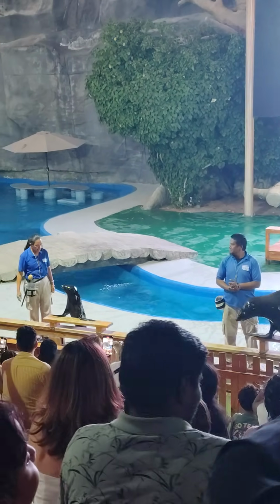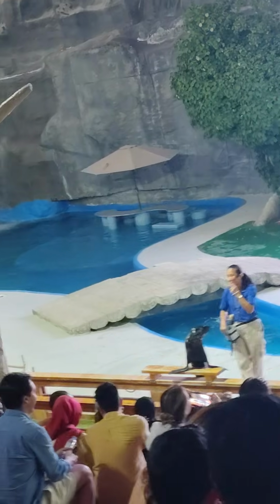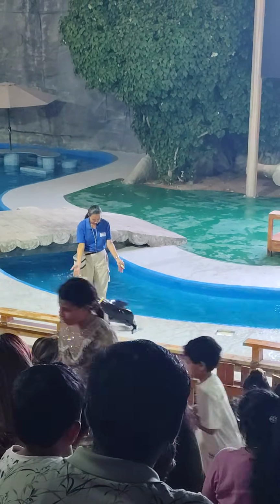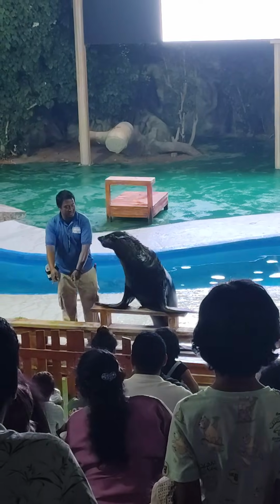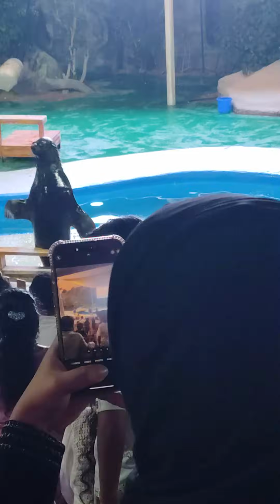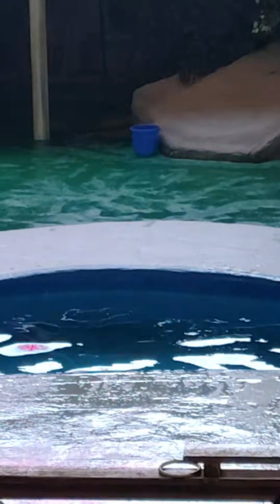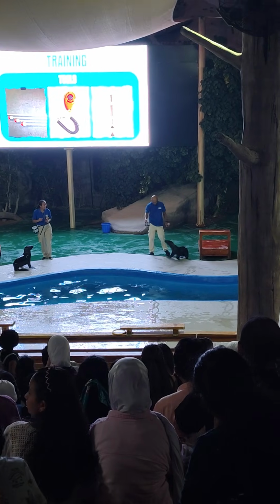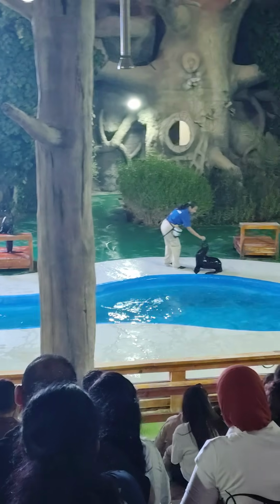Amazing Sea Lion Show 🦭 | Fun, Smart & Entertaining Performance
Enjoy this amazing Sea Lion Show, where these intelligent and playful sea lions steal the spotlight with their tricks, expressions, and energy.
Perfect for: ✔️ Kids & families
✔️ Animal lovers
✔️ Fun & relaxing watch
📍 Recorded live
🎥 Full show highlights